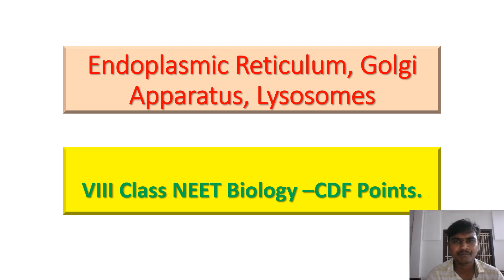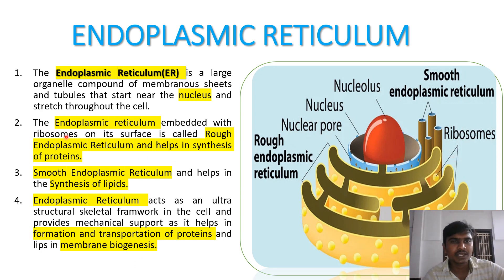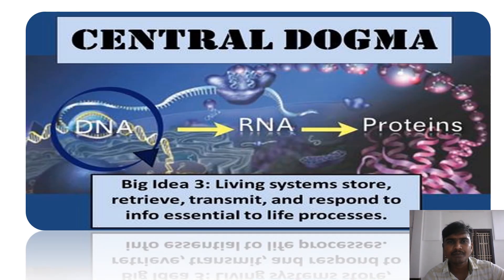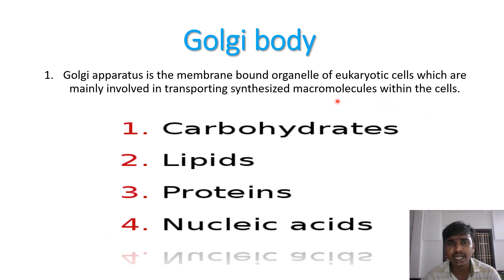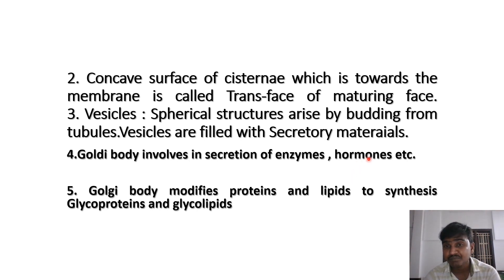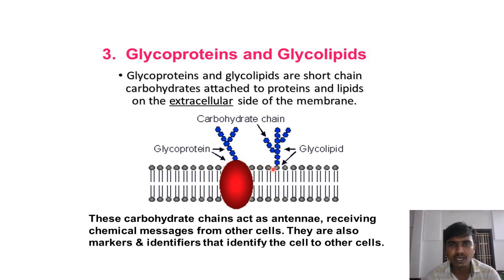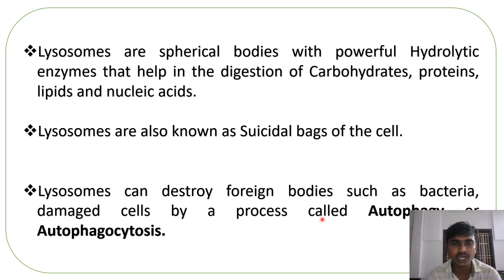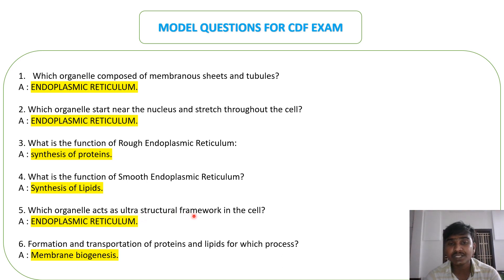ER, Golgi Complex,Lysosome, VIII Class Neet Biology,CDF Points.